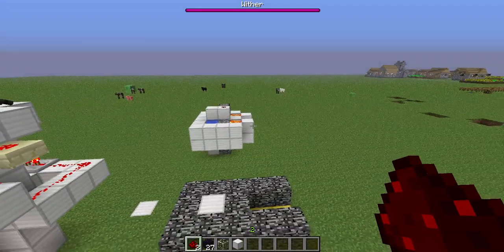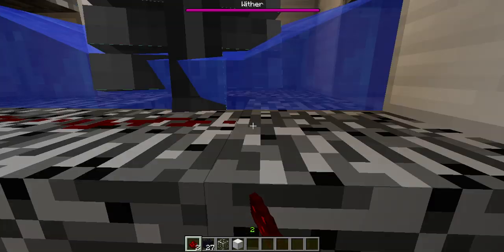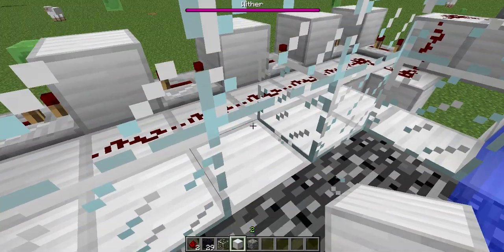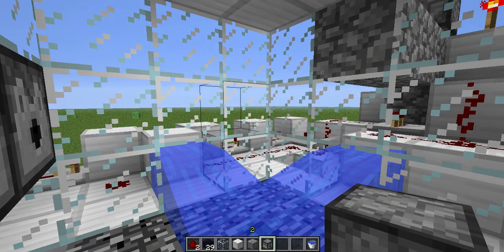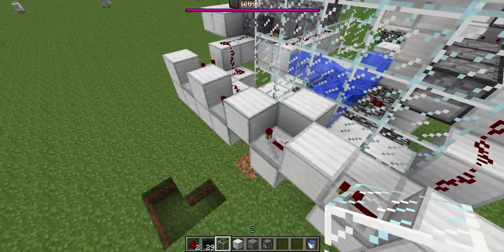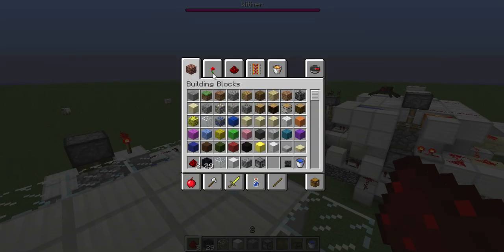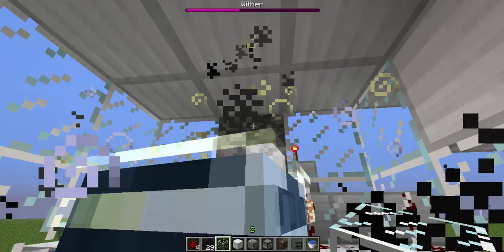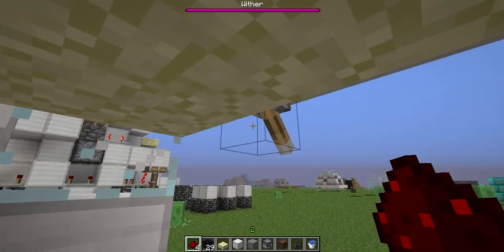Automatic Obsidian Generator Tweak (3x Faster)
Here's a simple tweak to make the farm 3x faster.

Sorry about the audio quality, not sure what happened.